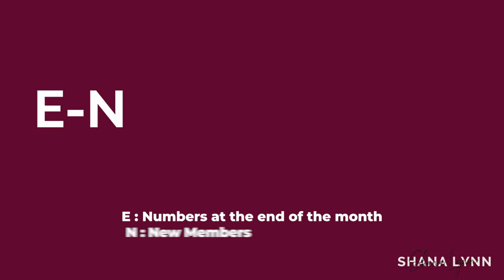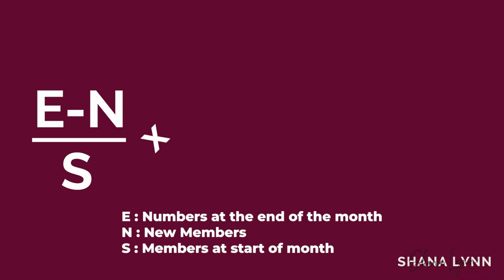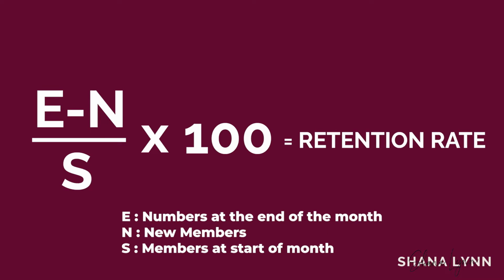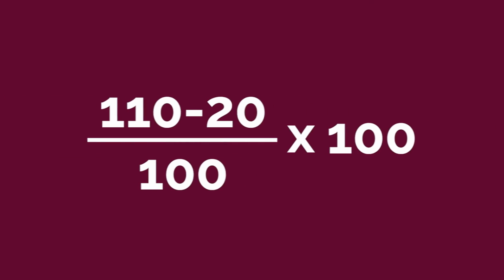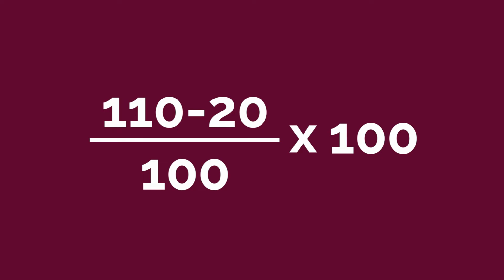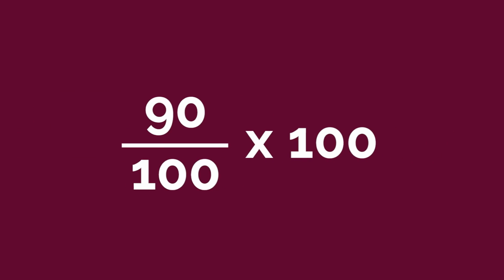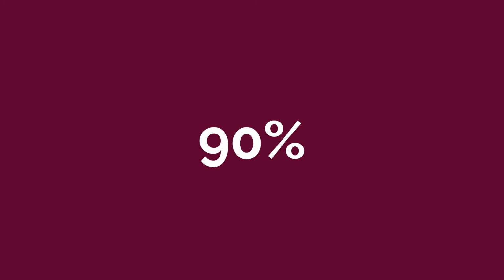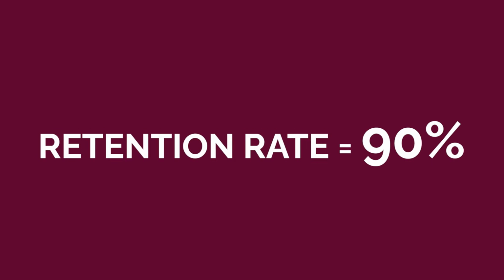Simple Formula to Calculate Your Customer Retention Rate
✅ Discover your retention rate and the lifetime value of your member using this simple calculator.

In recurring revenue businesses, there is one number you absolutely need to be tracking. In this episode, Shana reveals that metric and how to track it.

Key Takeaways  📋
- Intro (00:00)
- The one metric you must track in your business (00:54)
- What retention rate means (01:44)
- A simple formula for tracking retention (02:50)
- Why tracking retention is so important (07:04)

Community Creators is a podcast for online entrepreneurs looking to learn more about creating thriving communities and empowering their community teams.

Be sure to follow the podcast, so you never miss an episode!